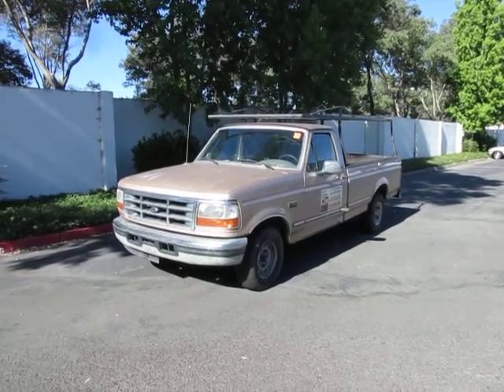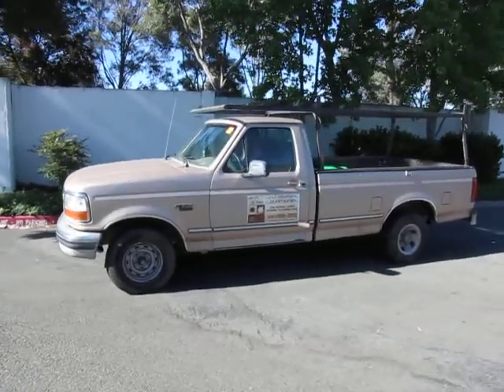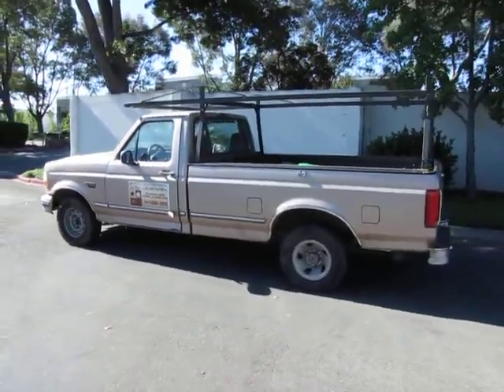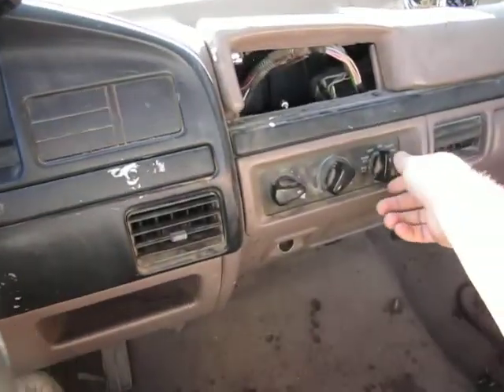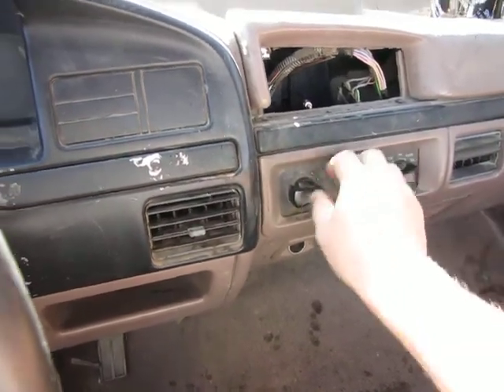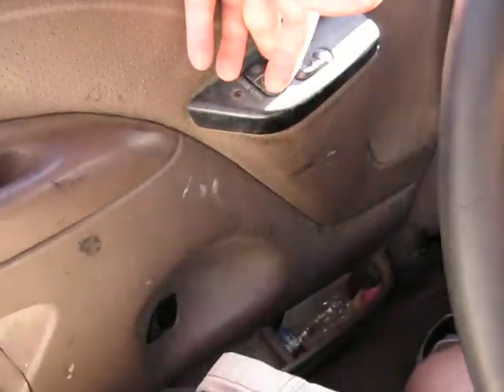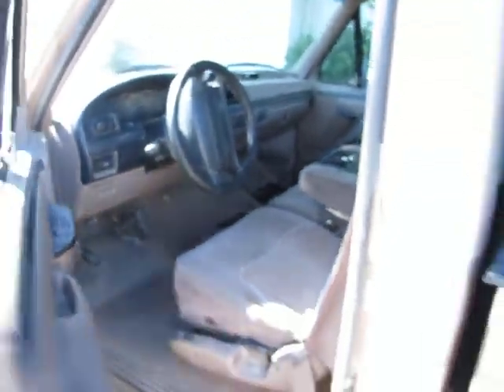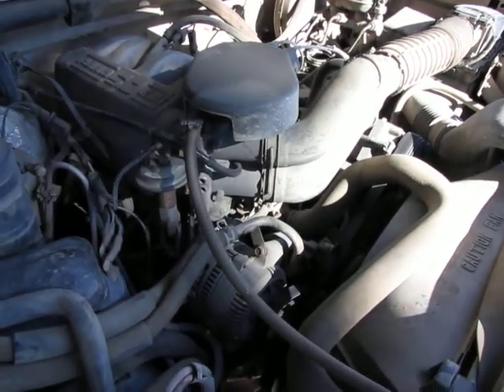Lot 108 - 1996 Ford F150 XLT Pick-Up Truck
This truck is up for auction at WestAuction.com. Bidding in this online only auction starts on Tuesday, July 17, 2012 and ends on Thursday, July 19, 2012.